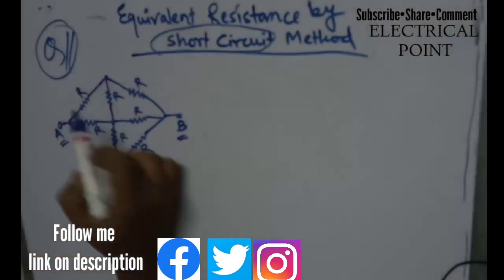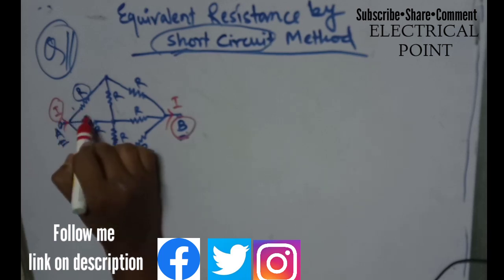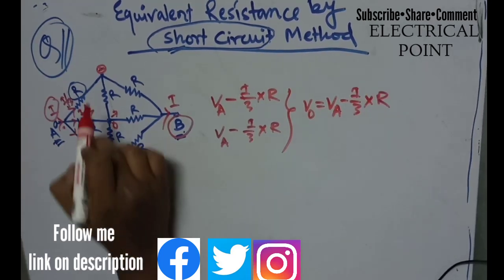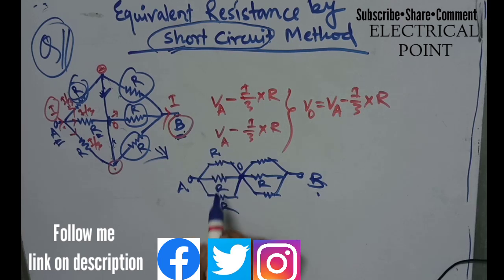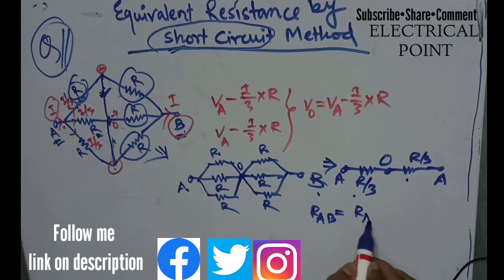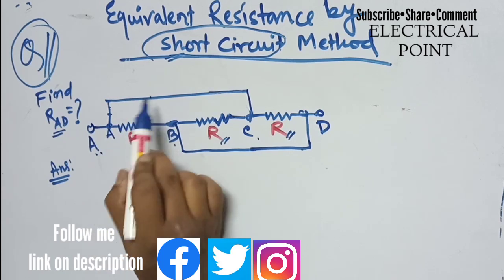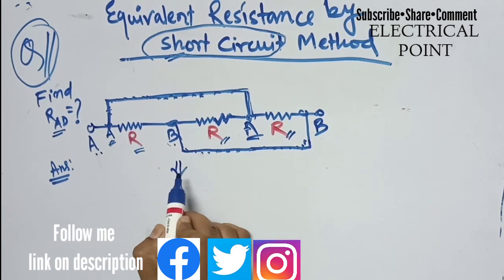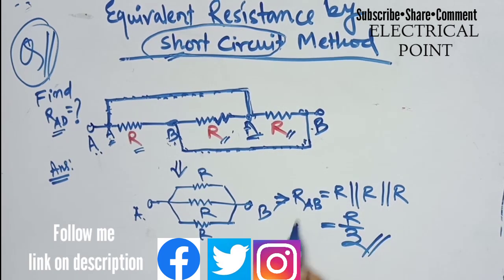Calculate resistance of complex circuit by short circuit method(short circuit concept)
:::::::::::::::About Electrical Point:::::::::::::::
Welcome to my channel Electrical Point guys.I am an electrical engineer from India where I teach various important electrical topics in English.So guys Subscribe my channel to learn various electrical topics. We discuss important concepts and questions including previous year questions of CBSE,JEE,NEET etc.
:::::::::::::::::::About this video:::::::::::::::::
In this video, I will show how to implement short circuit method to solve complex circuit and finally find equivalent resistance across two terminal. These questions are very important for different examinations like state govr. board exams CBSE ,JEE,NEET etc.
   So, Guys enjoy the video
          :::::::::::::::Copyright:::::::::::::::
This video and it's work is completely belongs to Electrical Point. Reuse of its content for any purpose is not allowed. Use it only for education and learning purposes.